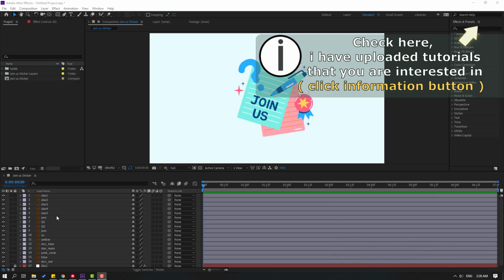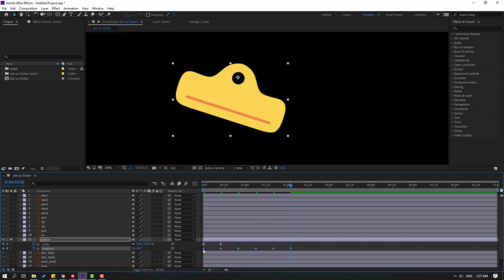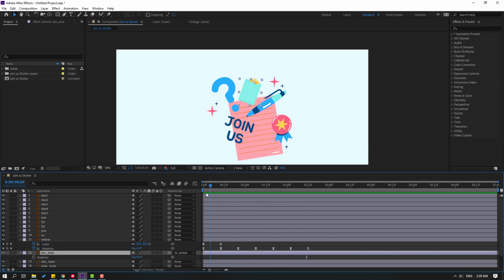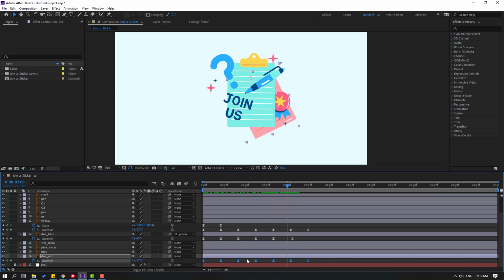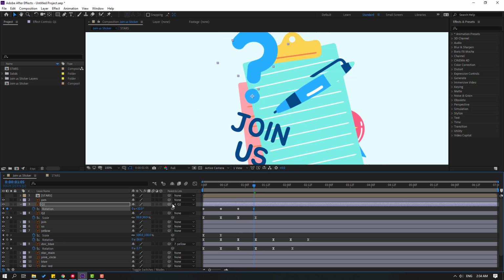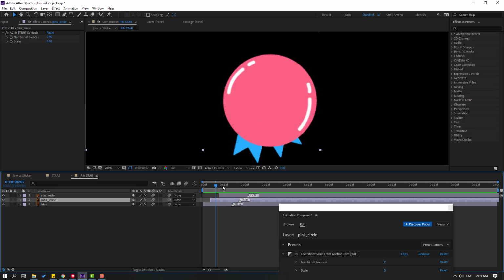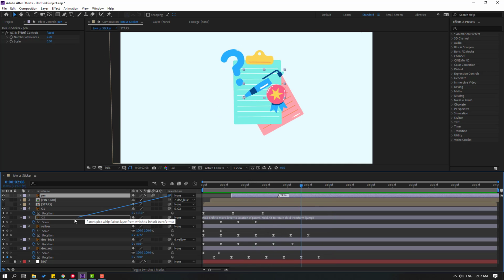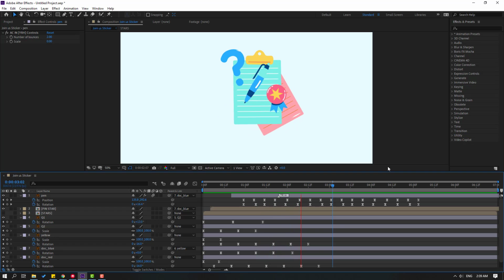Motion Design Document Animation in After Effects Tutorials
Hi guys, welcome to my new After Effects tutorial. In this tutorial i will show how to make colorful document motion design animation with After Effects. Let's get started!